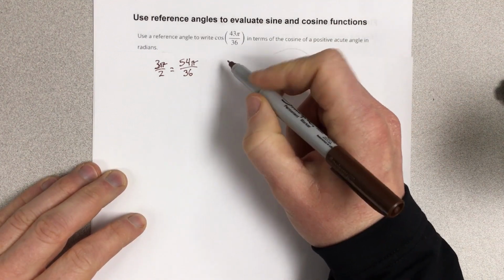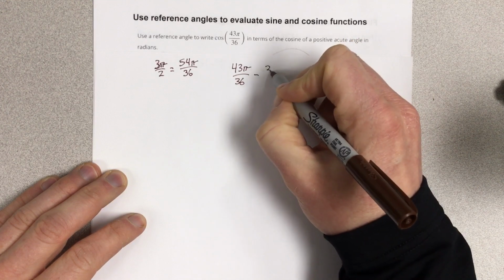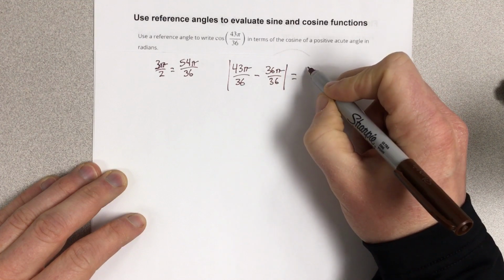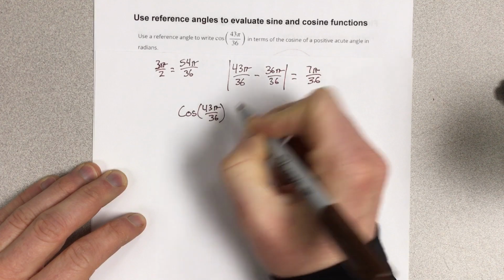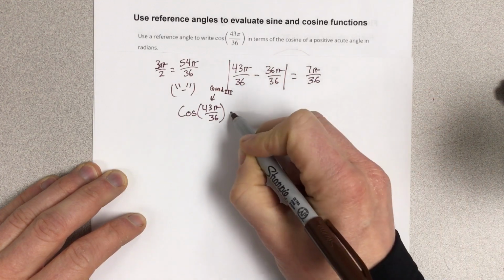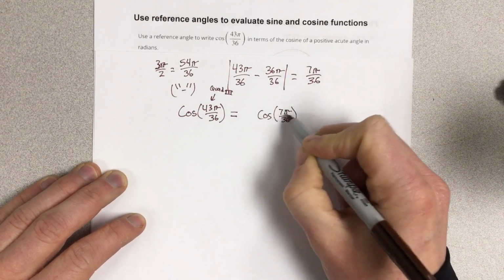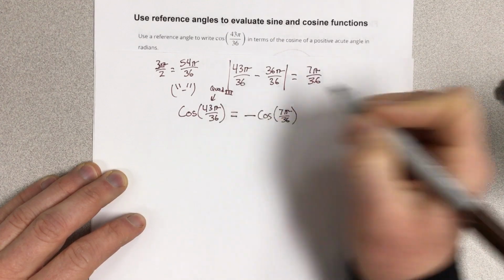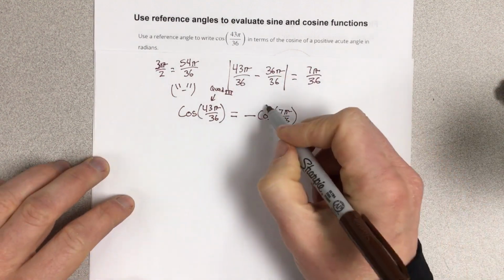Use reference angles to evaluate sine and cosine functions